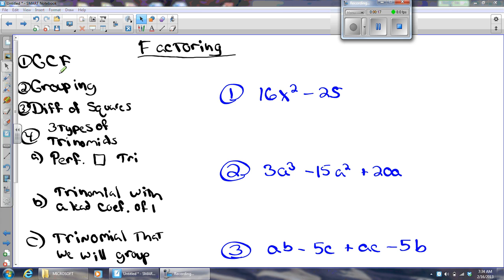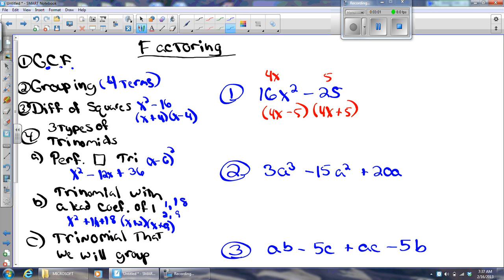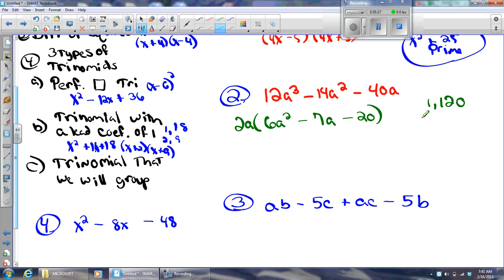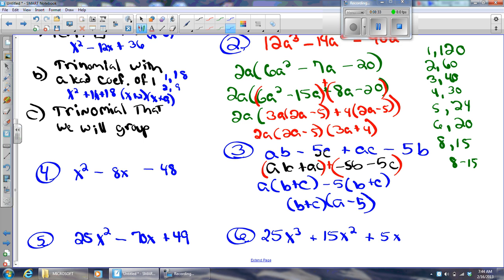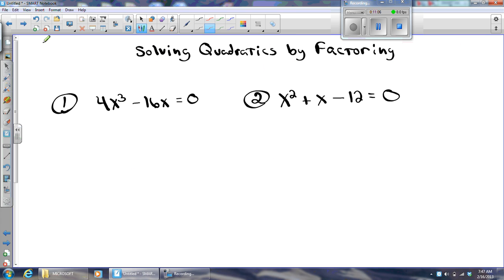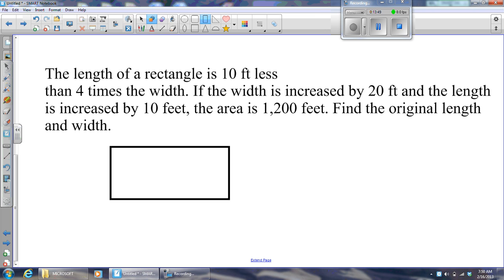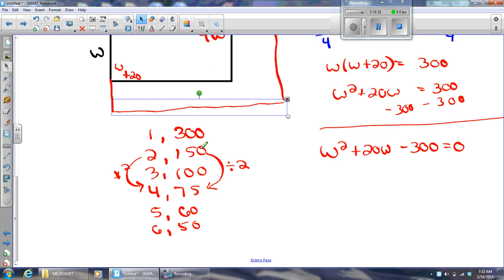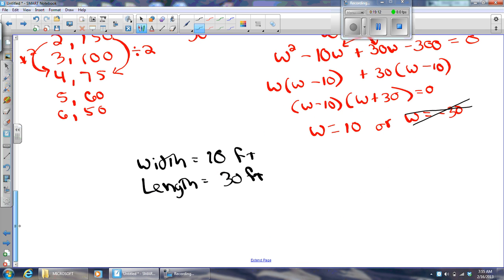Feb 19 Review CHapter 9 Part II